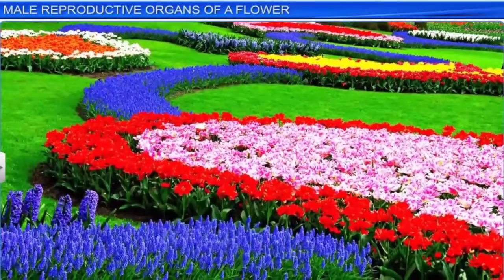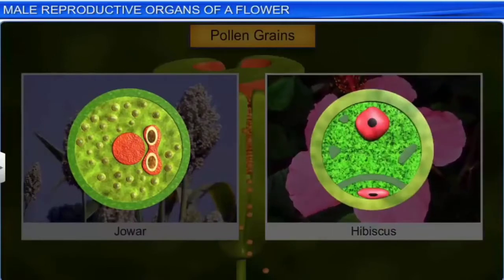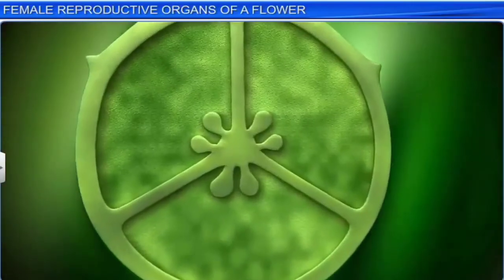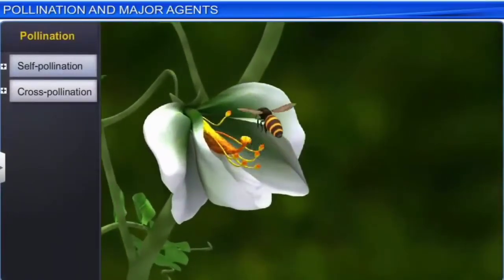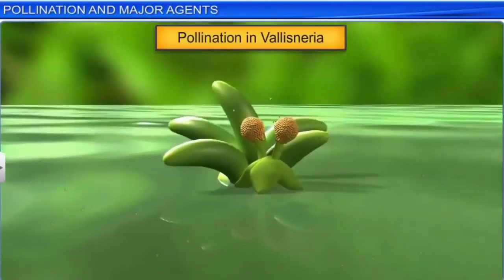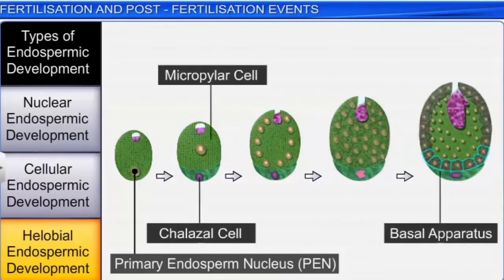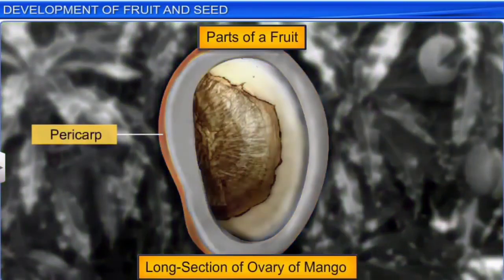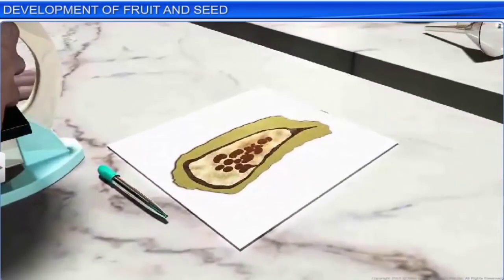Sexual Reproduction in Flowering Plants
Topics Covered
➡ Male Reproductive organs of a flower
➡ Female Reproductive organs of a flower
➡ Pollination and major agents
➡ Out breeding devices and pollen-pistil
➡ Out breeding devices
➡ Development of fruits and seed